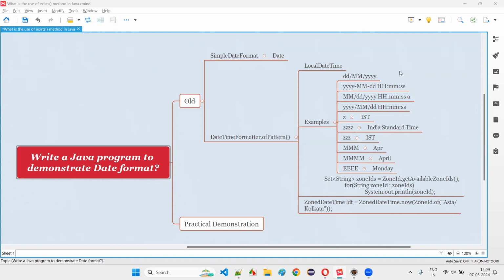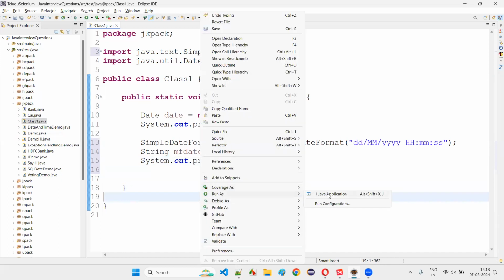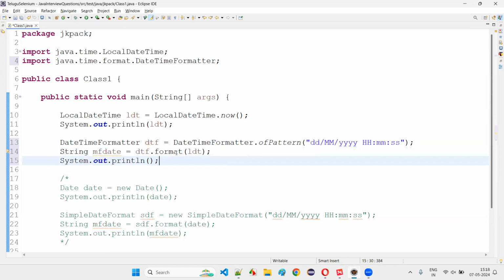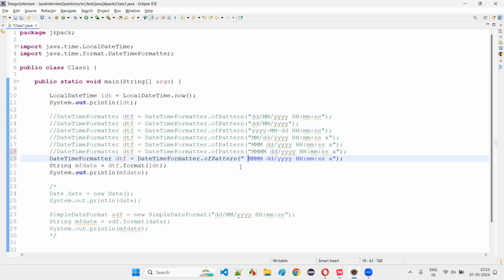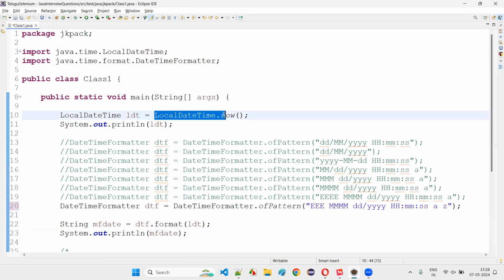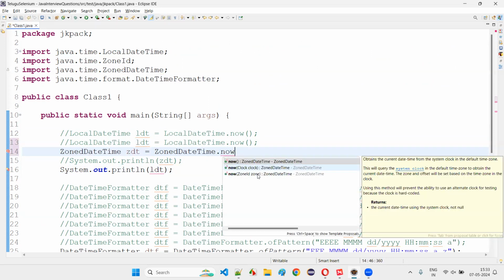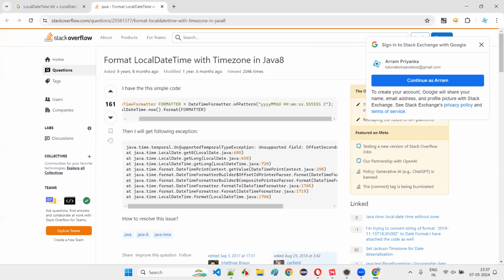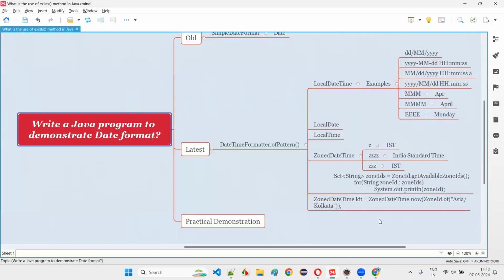Write a Java program to demonstrate Date format (Core Java Interview Question #439)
In this session, I have written a Java program to demonstrate formatting Date using old and latest ways i.e. By using the old classes like Date, SimpleDateFormat and by using new classes like LocalDate, LocalTime, LocalDateTime, ZonedDateTime and DateTimeFormatter. I also have covered different date formats for formatting for day, month, year, hours, minutes, seconds, time zone and am/pm etc.